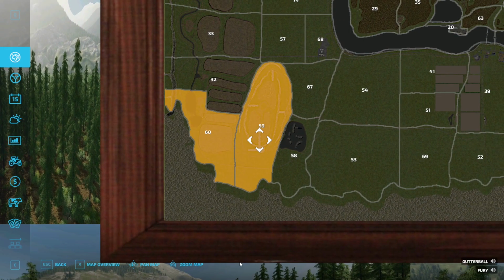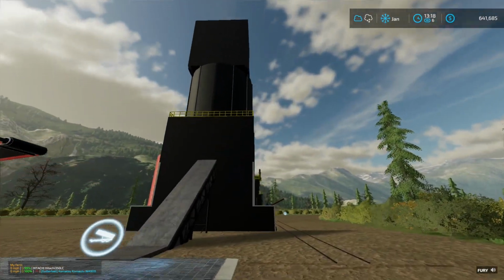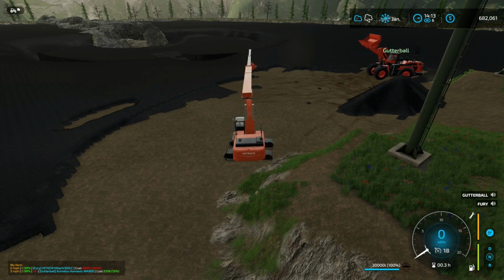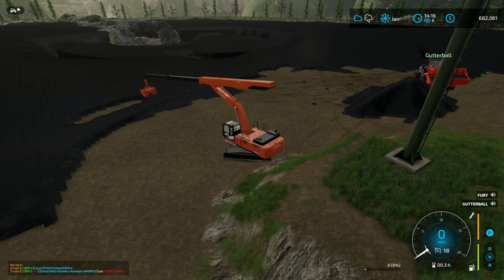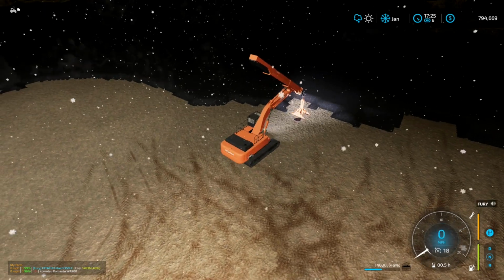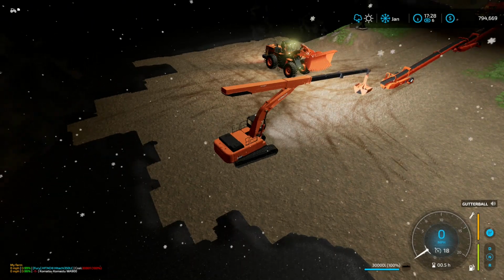Coal Time| Fs22 2 Brothers Mining Yukon Valley| Ep 10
Welcome everyone to a brand-new multiplayer series for farming simulator 22 on the 16x map Yukon valley. This series with my brother we will start with mining for gold and work our way to building our farm with every piece of equipment being paid for by gold sales stay tuned to see how big we get. This episode we start to move some major coal. enjoy

 @Mighty Mike Farms
 @Farmer Z